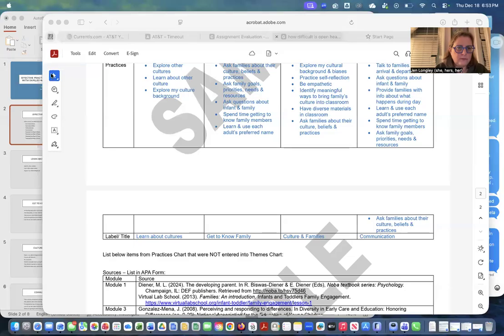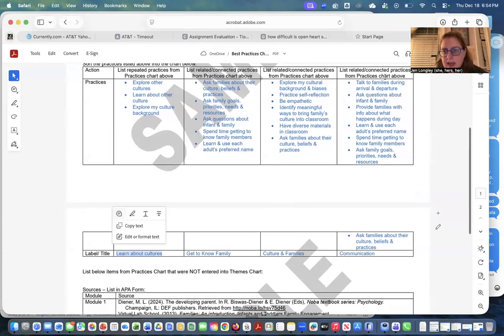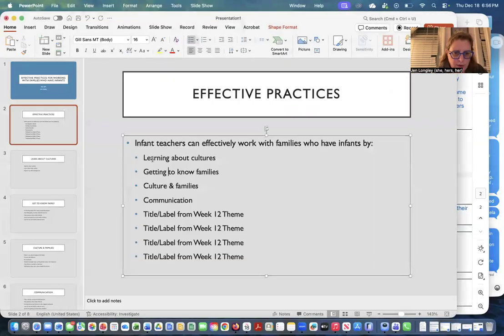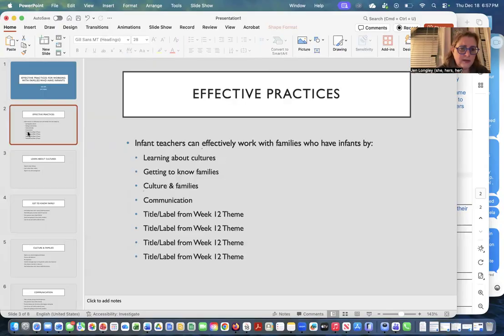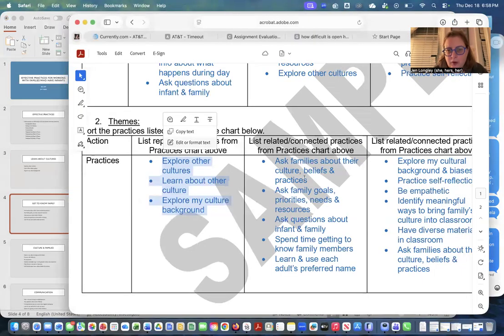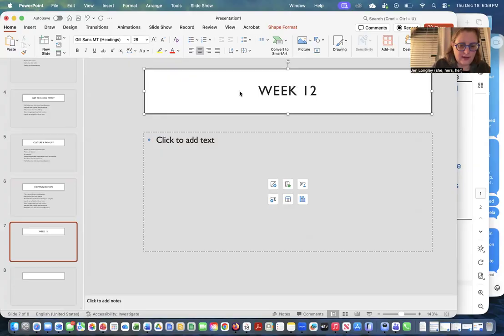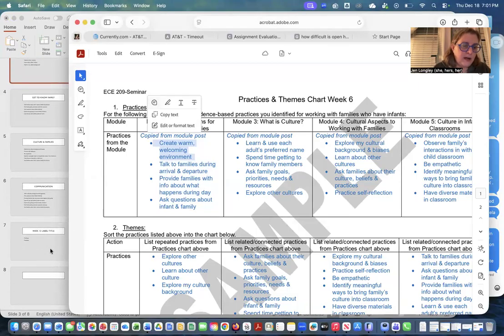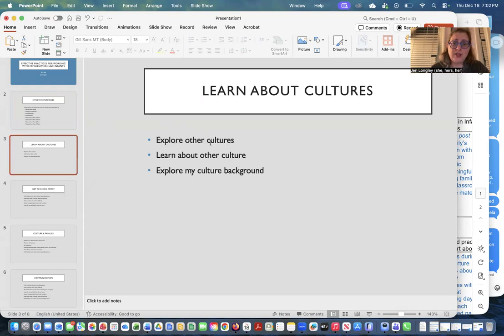How to Create your Effective Practices Project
This video reviews the steps to creating your ECE 209-Seminar Effective Practices Project